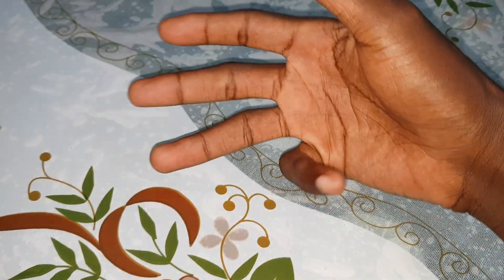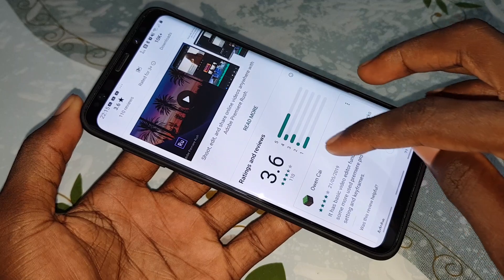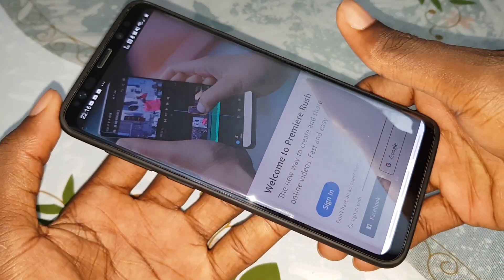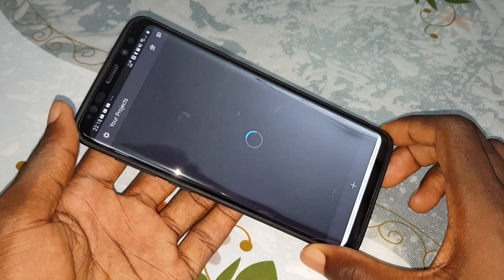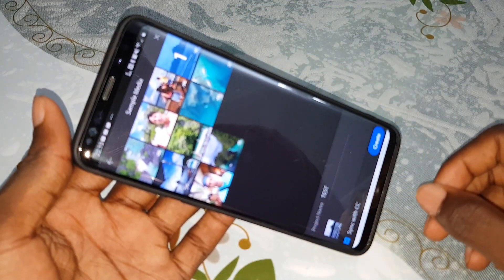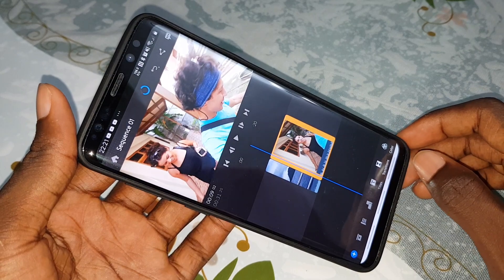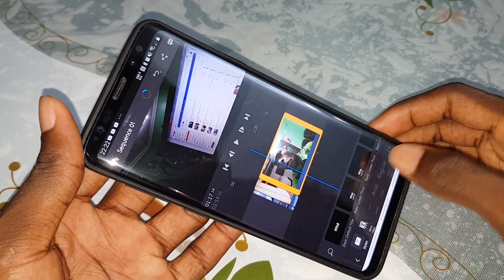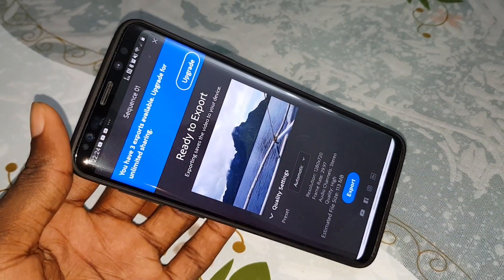Install Adobe Premiere Rush - Video Editor on Android 9 - Galaxy S9+